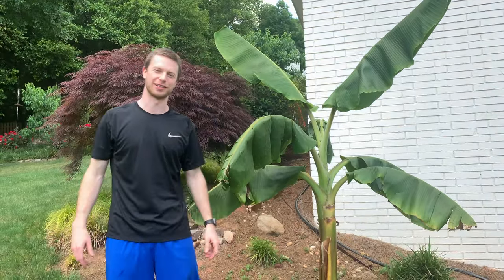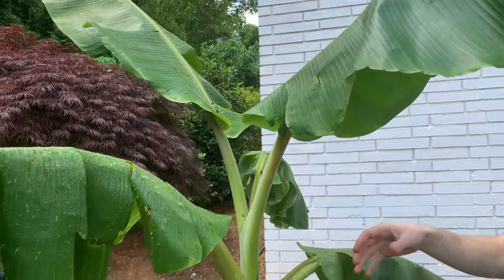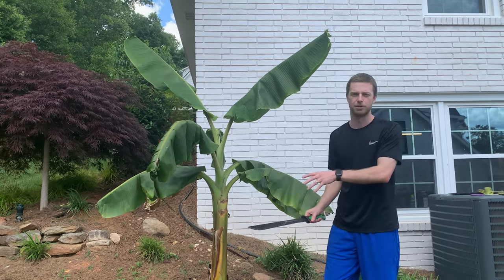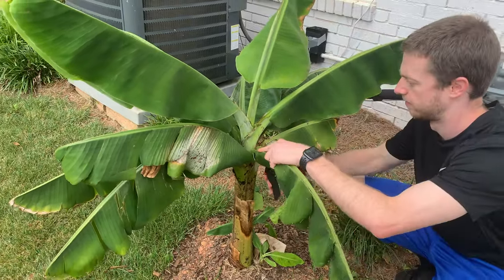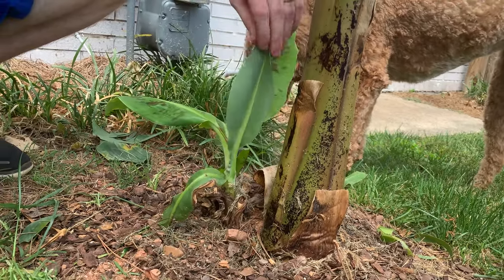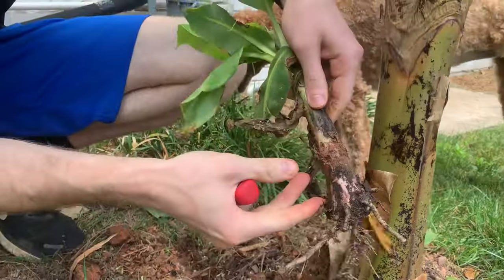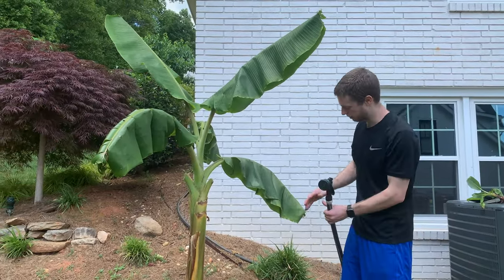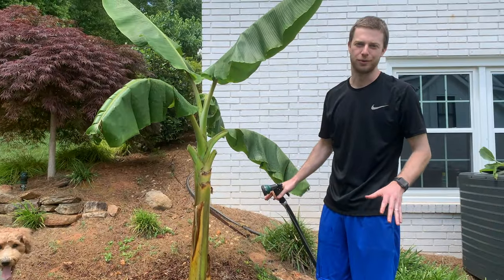How to Grow Bananas - Complete Monthly Guide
Check out this complete monthly guide to growing your own bananas at home!

Products Used:
Water Nozzle
Garden Trowel